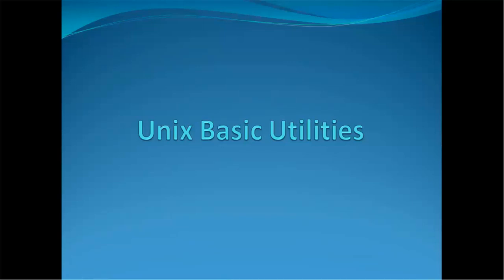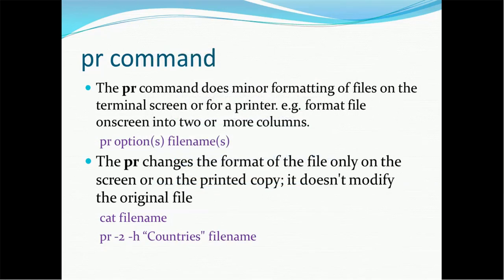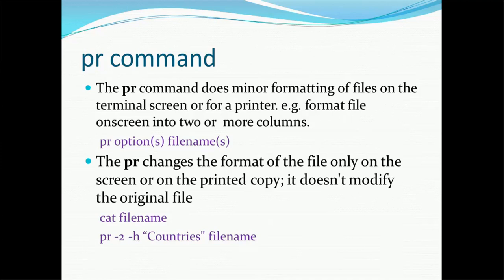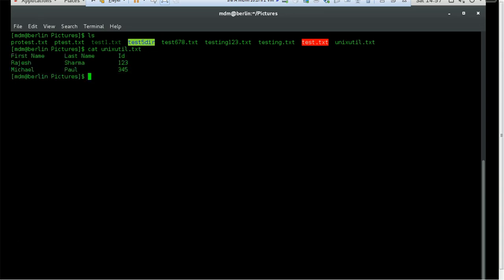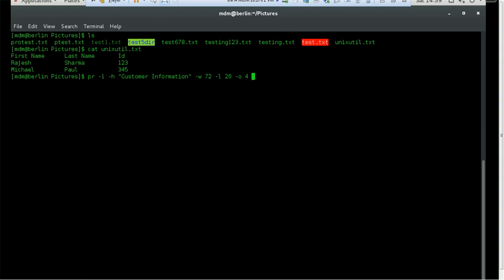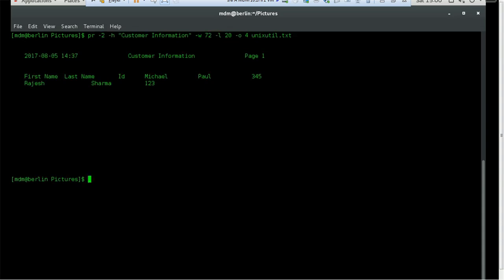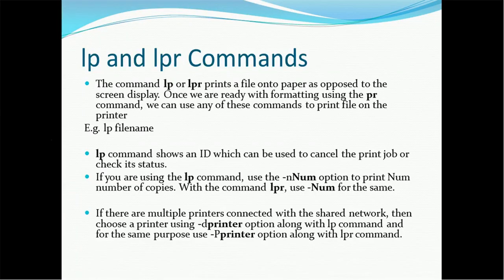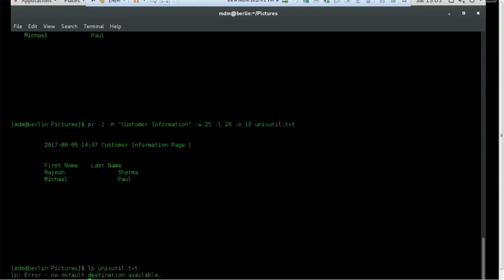10. Unix Tutorial - Unix Basic Utilities - Email, Print and Format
This video tutorial on Unix provides detailed information about how to send email. How to perform print activity in Unix and format data.